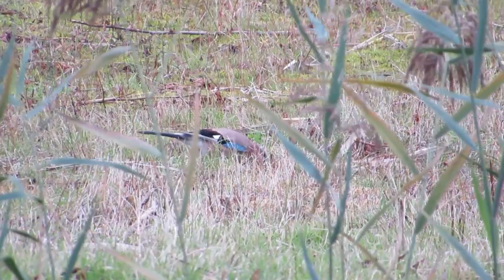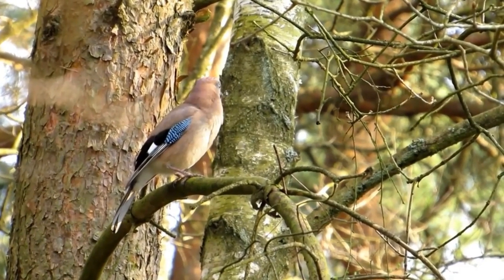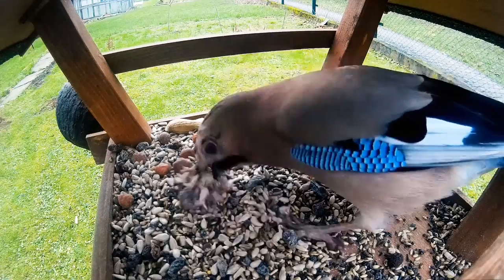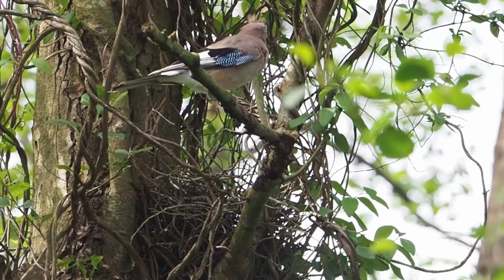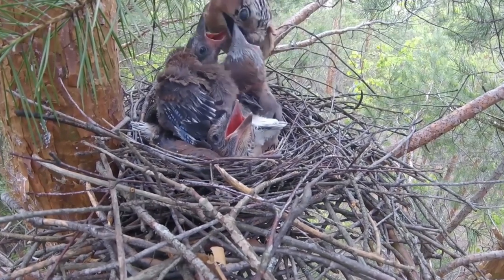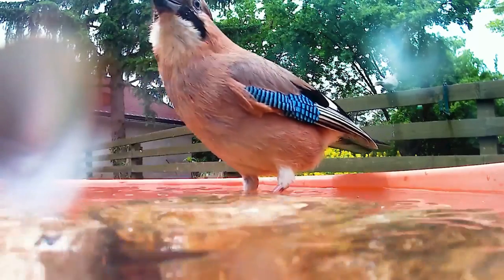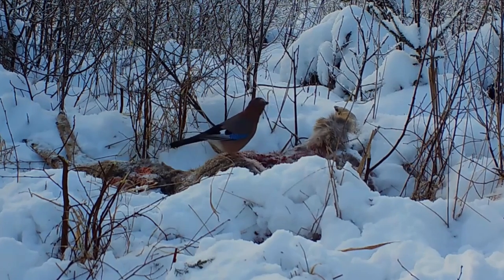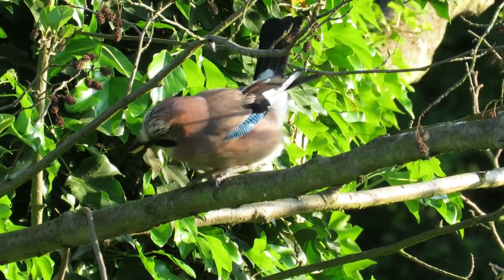Things you need to know about JAYS!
The most colourful member of the crow family, Jays are becoming a more common sight in parks and gardens. With their bright blue wing patches, orange colour and lively personalities, they are just like their corvid cousins and extremely intelligent and cunning. In this video you will find out lots of facts about them including what they eat, where they nest, what their eggs look like, what noise jays make and much more.

Here is the script I wrote and used:
Jays are arguably our most colourful and exotic looking member of the crow family. They're found across most of the UK except northern Scotland but also Europe, north west Africa, and across central Asia as far east as Japan. There are 33 recognised subspecies, each with their slightly different marking although all of them are orangey brown over most of their bodies and have a striking blue patch on each wing. The variant found in the UK also has a black and white patch at the end of each wing, a black and white tail, a black moustache and beak a white rump and a lighter faintly striped crown. They have a wingspan of 52 to 58 cm and grow to around 160 grams in weight. That’s 21 to 22 inches and five and a half ounces if you prefer.
Traditionally Jays were found in mature deciduous woodlands but they are gradually becoming more common visitors of parks and gardens. Just like other members of the crow family Jays are opportunistic omnivores, feeding on everything from acorns, seeds, nuts and fruits to insects, small mammals, eggs, young birds and they’ll even eat hibernating bats. During the autumn they sometimes cache food for in case supplies get low in the winter.
Jays usually start breeding from 2 years of age when a pair will form in early spring. They then claim and defend a territory where they build a nest, usually 3 to five metres from the ground in the fork of a tree or sometimes amongst ivy. This is a rough platform of twigs topped with thinner sticks and leaves to form a cup. Once complete the female will lay between 4 and 6 speckled olive eggs that measure just over 3 cm in length. The female alone will incubate them for 16 to 19 days whilst the male stays nearby defending the territory and nest. Once they’ve hatched both parents feed the chicks in the nest until when they are around 3 weeks old. At this point the young  look like smaller versions of their parents but with shorter tails and wing feathers and they are ready to fledge. Their parents continue to feed them for a further 3 to 5 weeks whilst they learn to find food and fend for themselves after which, the young birds move away from the nesting territory. Jays will only nest once per year and after a pair is formed they will often stay together for life.
Jays have their own call which sounds like        but they are also really good mimics of other birds and man made noises. I once saw one mimicking a jackhammer whilst trying to intimidate a carrion crow and it seems they are smart enough to imitate things that represent danger, like this one mimicking a cat. Over most of the UK they are resident all year round but some birds in Scotland do move south for the winter and sometimes migrants from northern Europe are recorded in England throughout the colder months. Their breeding populations here are fairly stable at around 130,000 pairs and they have an average life expectancy of between 2 and 3 years. Although one wild bird survived to 16 years, 9 months and 19 days of age.

Some of the footage and images used in this video are under creative commons licences. The originals and their licence details can be found at: